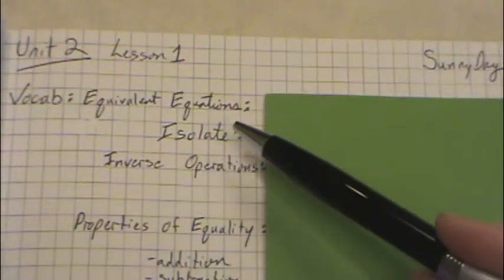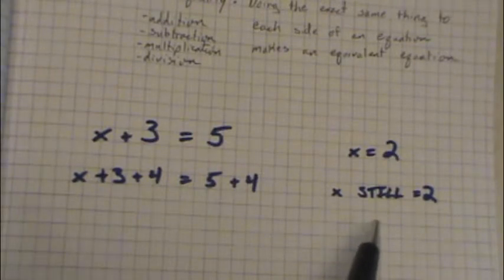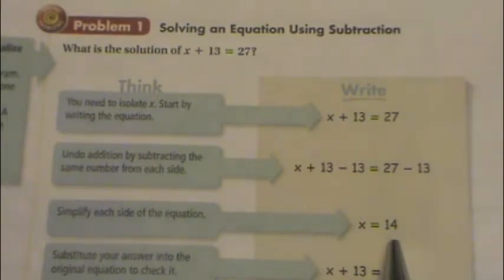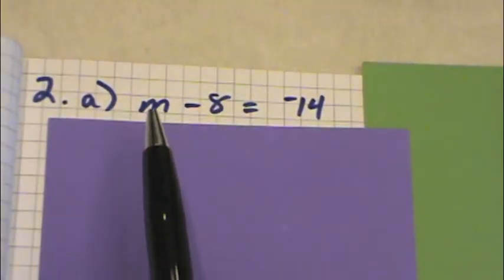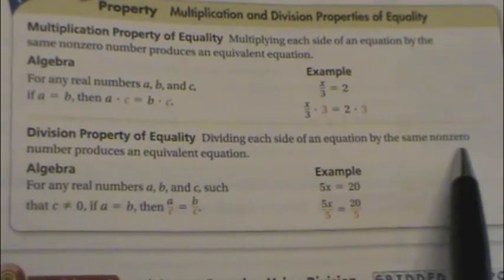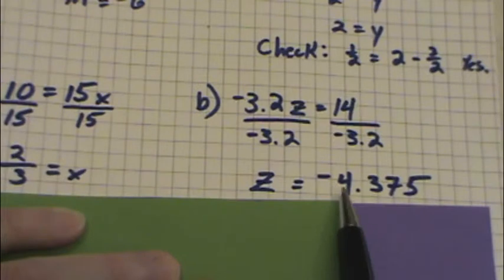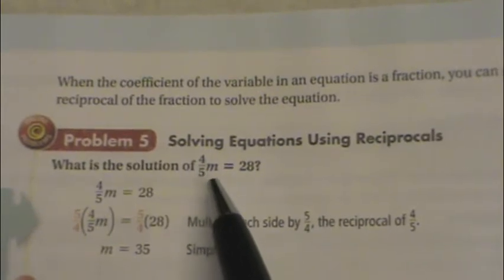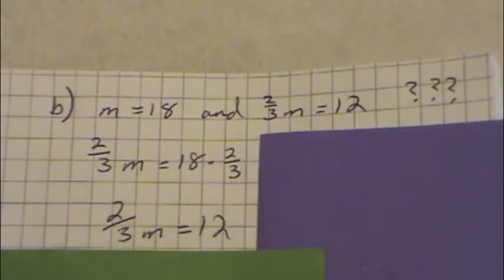Algebra 2 1